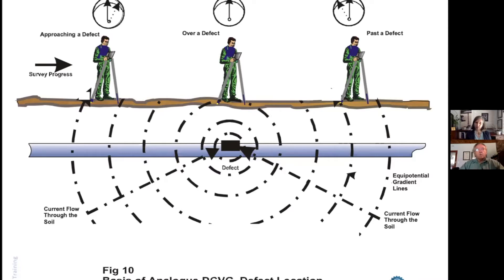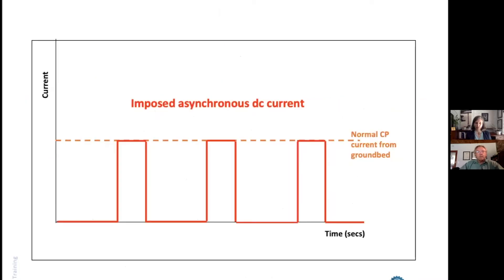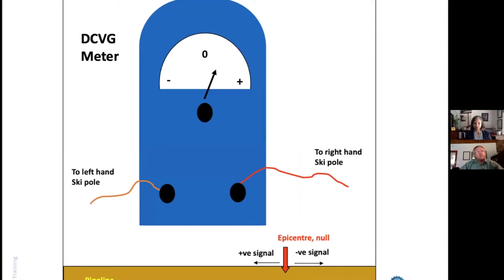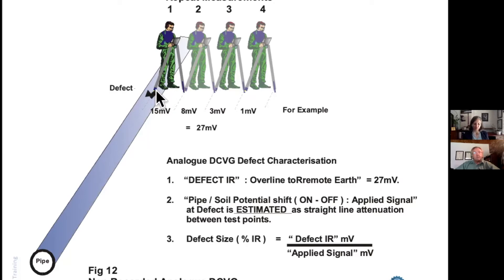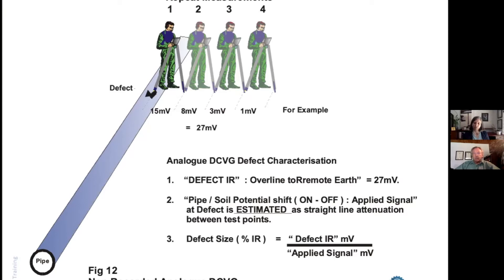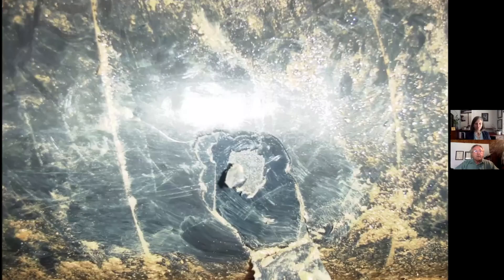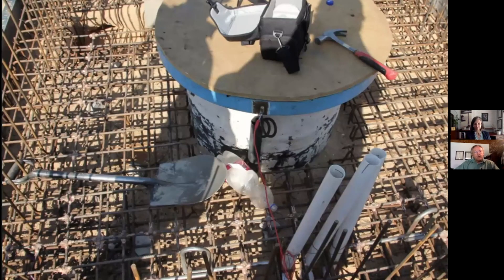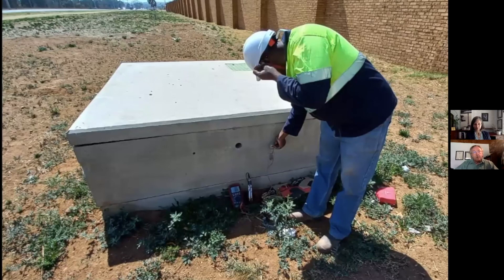DCVG | Pipeline Survey Techniques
In this latest Bite-Sized Corrosion series, we explore a variety of pipeline survey techniques. Our focus is on the DCVG survey method, and Neil Webb and Vanessa Sealy-Fisher raise an important question: could conflict arise from its implementation? Tune in to gain a better understanding of this technique and its potential impact.